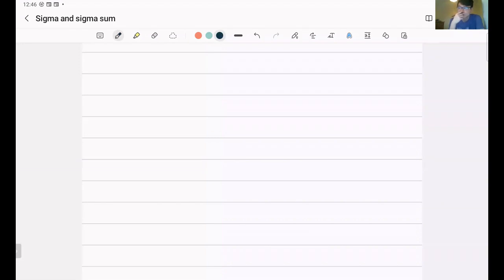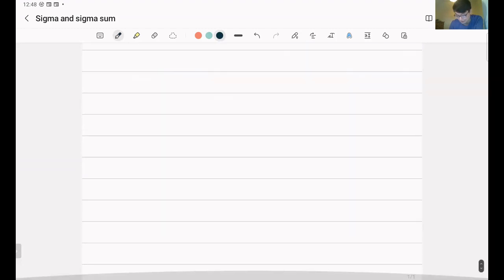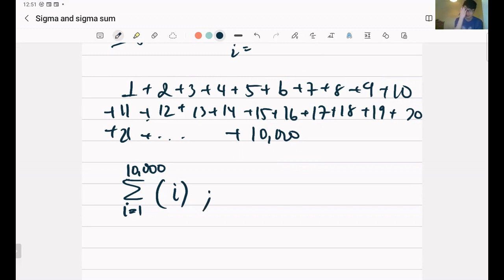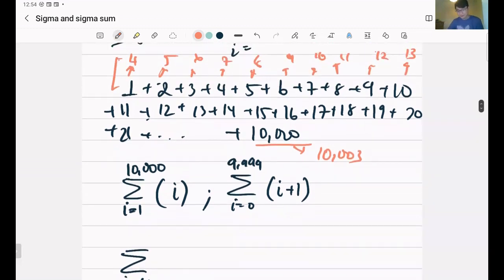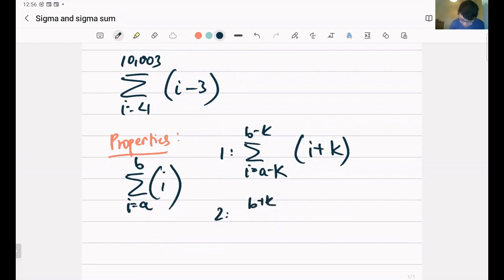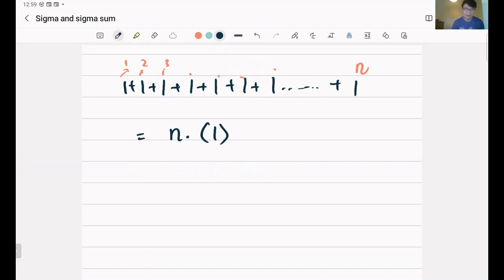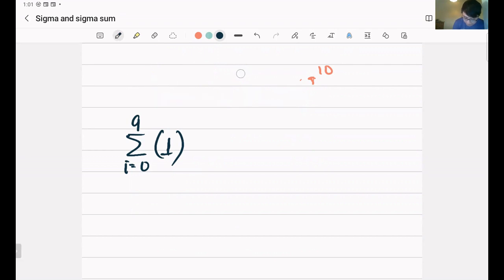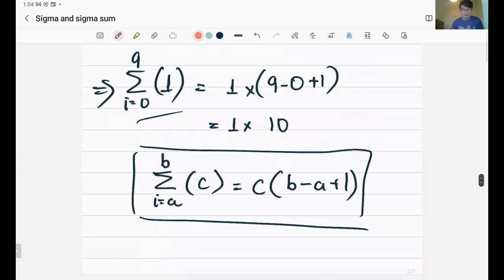3. Sigma and Sigma Sum (1) | How to Integral Calculus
This is an introduction to sigma. Any question, comment or suggestion for improvement of these educative videos, please post it on the comment session, and I will seriously consider your recommendation.

0:00 Introduction
1:38 Sigma for i and properties
11:24 Sigma for a constant "c"